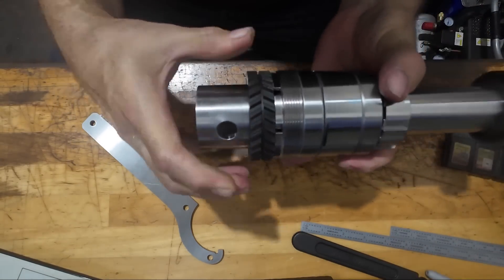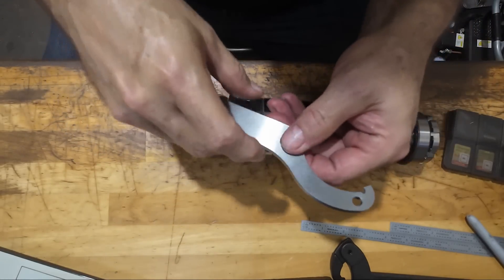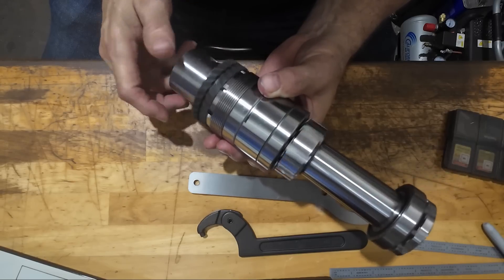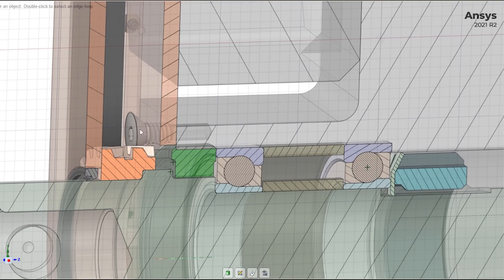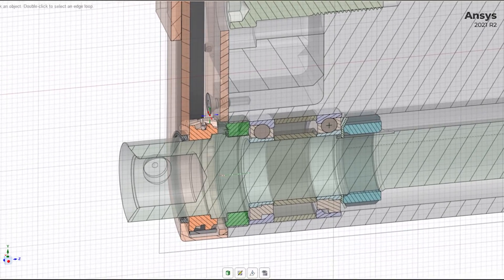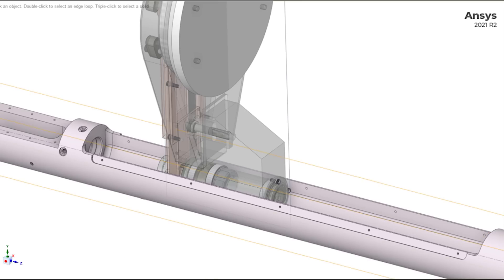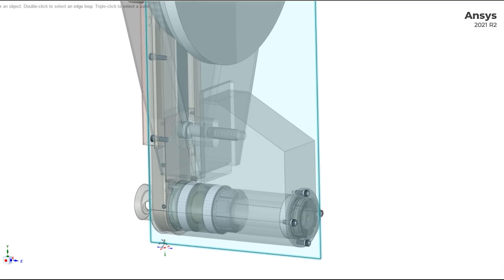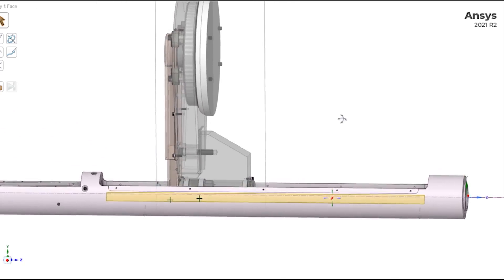Special Wrench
I needed a special wrench for the Spindle's Housing Nut. To be able to tighten it. So I made one. I also explain what this spindle is being used for in this video.